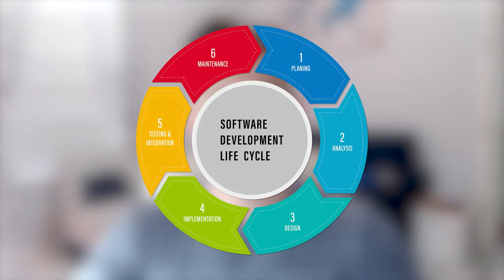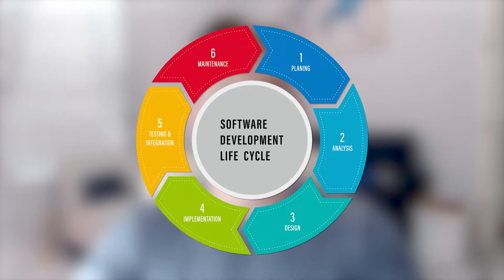SE Interview Questions #09 | SDLC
We go through what the Software Development Life Cycle is as it is important for a Software Engineer. There are 6 stages, but you may have seen 5 or even 7 before. This is more of a DevOps question, but I was asked this in a Software Engineer Interview. Explaining this in an interview will let the interviewer understand you have some knowledge of the subject.

0:00 - Introduction
0:48 - What is SDLC
1:18 - Stage 1
2:45 - Stage 2
4:27 - Stage 3
5:45 - Stage 4
7:06 - Stage 5
8:41 - Stage 6
9:35 - Recap
13:30 - Outro